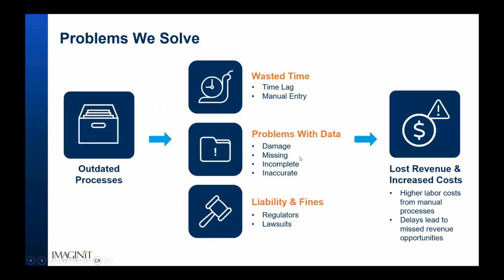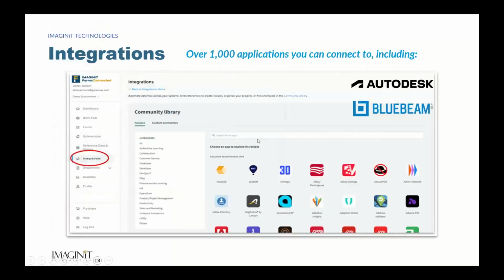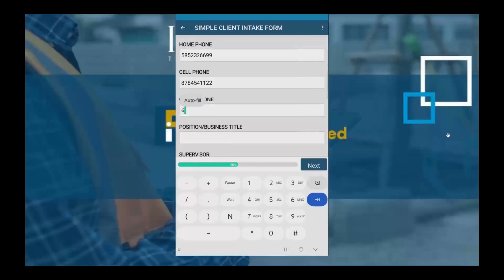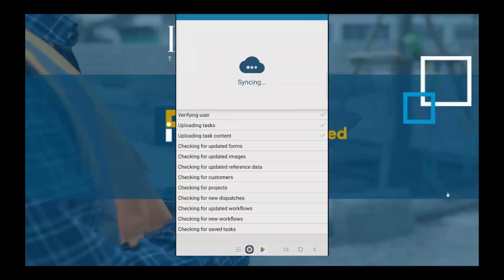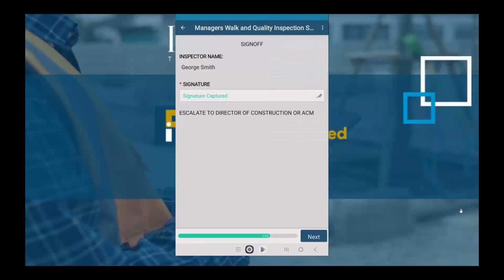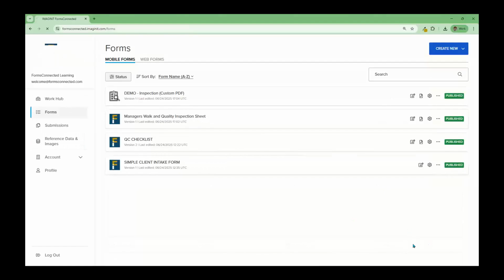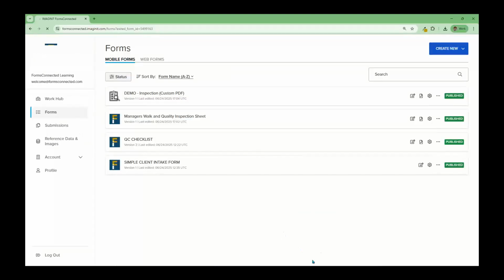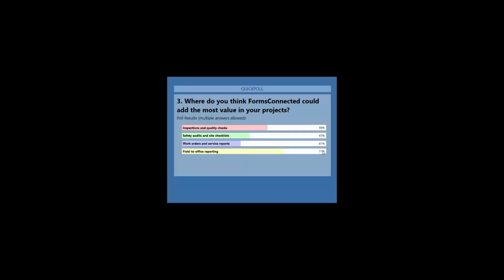From Clipboard to Cloud - GoCanvas (Formerly IMAGINiT FormsConnected)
Still using paper forms, manual reports, or waiting on late updates from the field? In this 30-minute video, IMAGINiT experts show how to go digital with GoCanvas—a mobile solution built for teams in Architecture, Engineering, Construction, Manufacturing, and Utilities. Learn how to streamline inspections, work orders, site safety checklists, and more using simple, mobile forms. The session includes a platform overview, real-world examples, integration options, and a live demo. Stop chasing paperwork and start capturing real-time data right within your workflow, fully connected to Autodesk Fusion Manage and Construction Cloud.